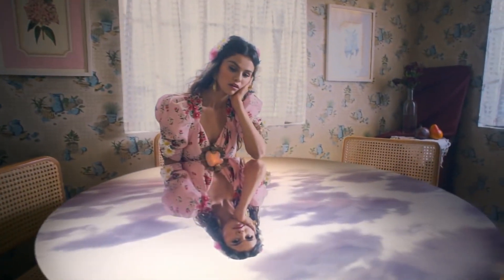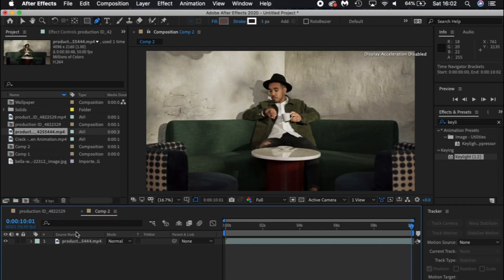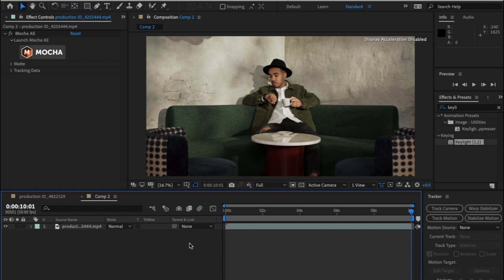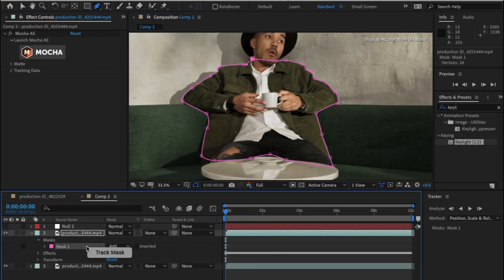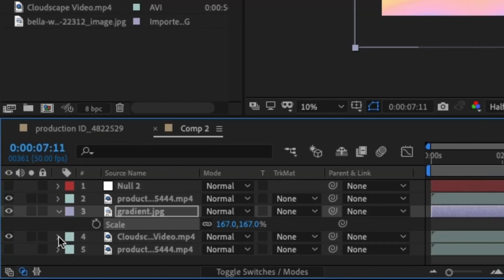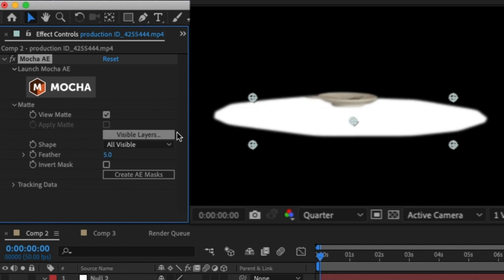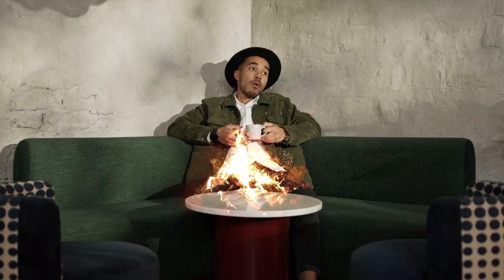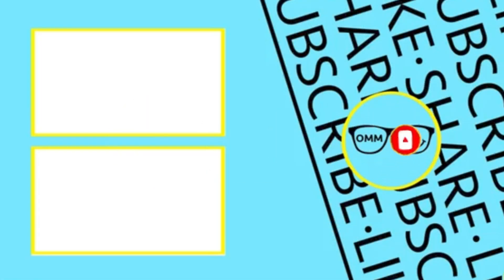Selena Gomez Table Mirror - Tutorial (After Effects)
I break down 2 effects here, the table mirror/video cloud reflection and the cooker and picture on fire, which is actually seconds to do.

About Me:
Expect new videos once a week, I'm so excited to have you here!

✅ My EQUIPMENT

► Canon 70D